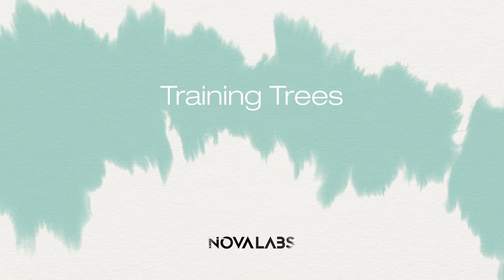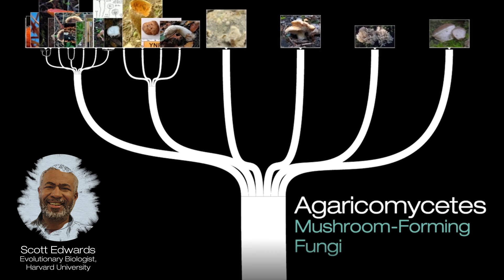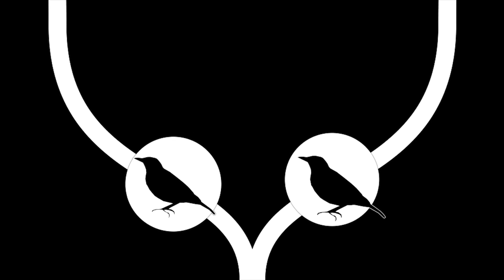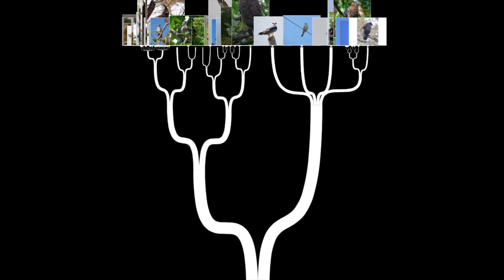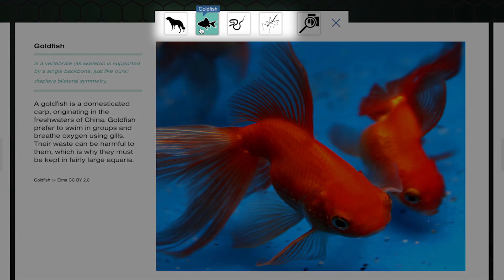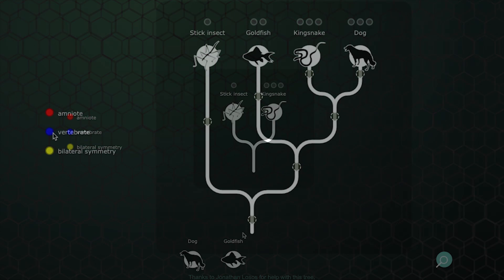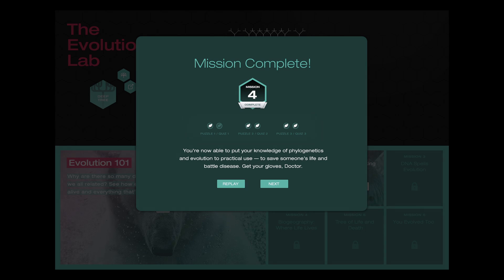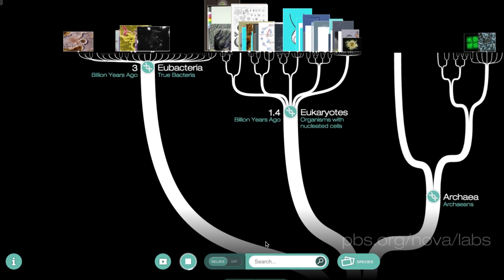Training Trees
Even basic evolutionary trees reveal insights into how different species are connected. Learn how to interpret and create them in this tutorial.

Find discussion questions for this video and other resources in the Evolution Lab collection on PBS LearningMedia

Credits:
Ari Daniel, Writer/Narrator/Producer
Greg Kestin, Assistant Producer and Animator
Tilapia Film, Titles
APM Music, Music
Video clips are screen grabs from NOVA’s Evolution Lab
Cushion sea star images: John Coney